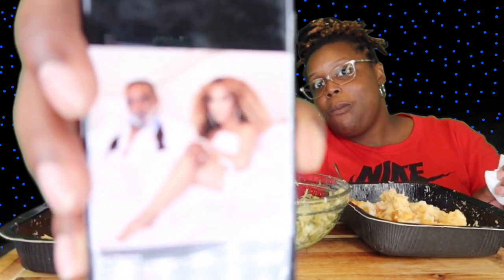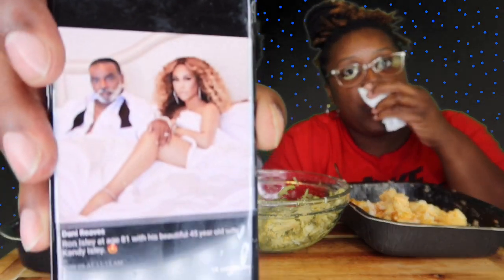ALDI LOBSTER MAC AND CHEESE MUCKBANG | WOULD YOU DATE A PERSON OLDER THAN YOU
Hello all our Reals and Boo today we having Adli Lobster Mac and Cheese Review Did we like it on not.Plus would you date other people older than you. Come find out our response. as usual If you don't mind please share us out if you can. Drop us a comment give us a 👍🏾's up. We would love to have you.

Also make sure to tap into the Mancave members

Mancave members:
@CJ and Shereese
@Trippin with Dre and Michelle
@The Toney Family
@Embry family Entertaining 7
@Debeo VIBES
@T&V Nation
@Tray and NeeNee